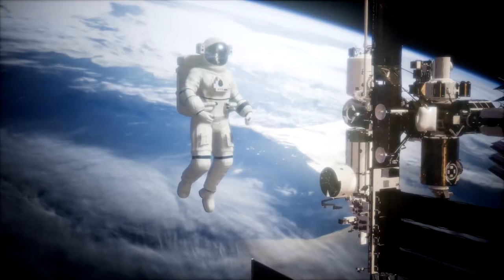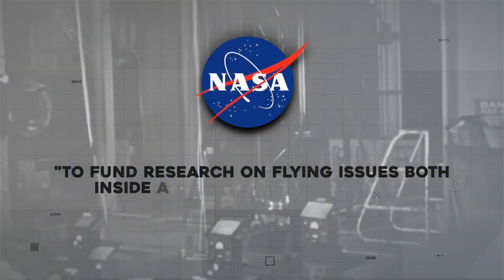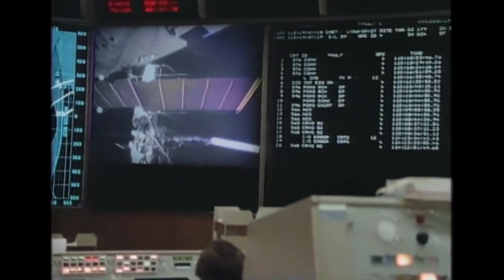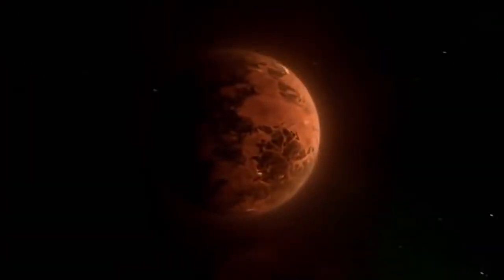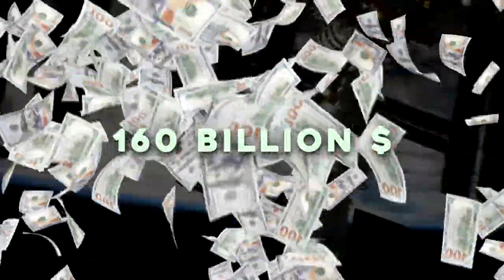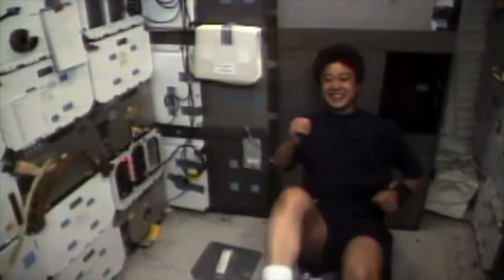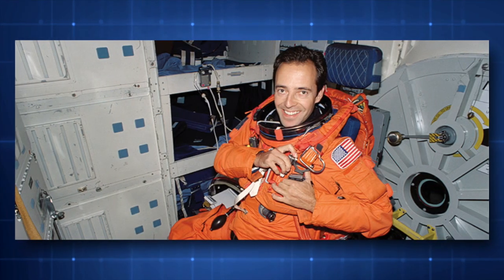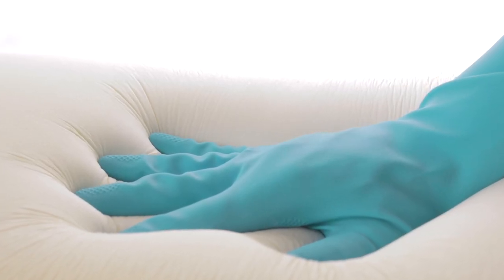Future Space technologies that will amaze you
Despite being immensely exciting, space exploration is very expensive. Did you know that NASA has a $21.6 billion budget for the current fiscal year? Imagine the technological advancements the agency can make with a budget this large. Even if you may think that the technology we use every day, such as smartphones and smart speakers, is advanced, it is nothing compared to the complexity of space technology.

NASA has a long and illustrious history of creation, and many of the innovations produced by the agency have made space-age technology available to the general population. While Tang and other commonplace goods have been incorrectly credited to NASA, many others would not be possible without NASA scientists and engineers pushing the limits of human understanding.

1] The Hubble Space Telescope
2) Spacesuit Technology
3) The Kepler Space Telescope
4) International Space Station
5) Spirit and Opportunity
6) Memory foam
7) Dustbuster

Are you excited to know more about such things?